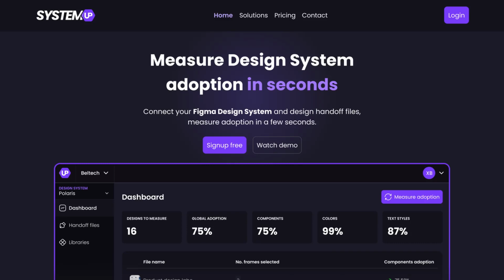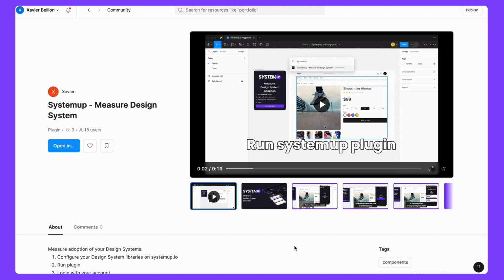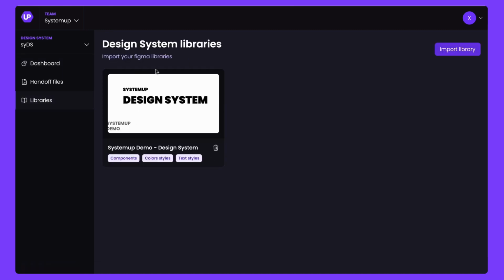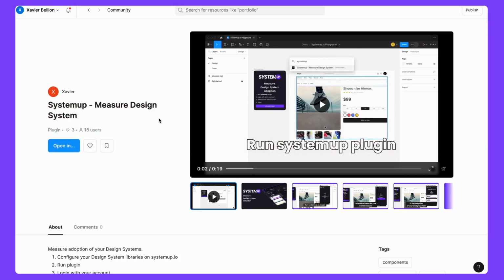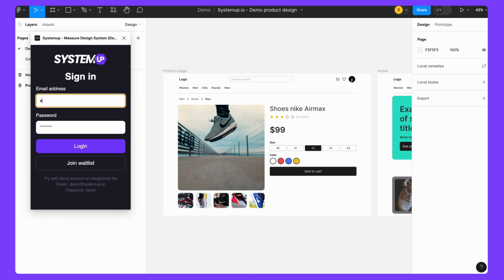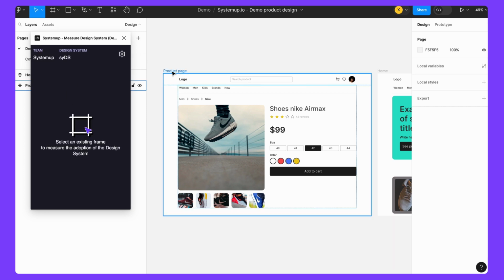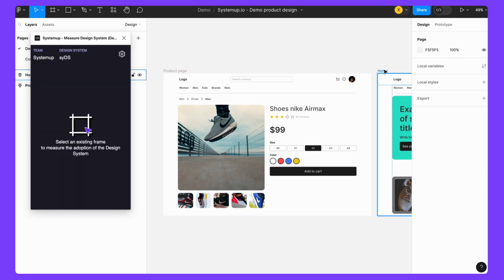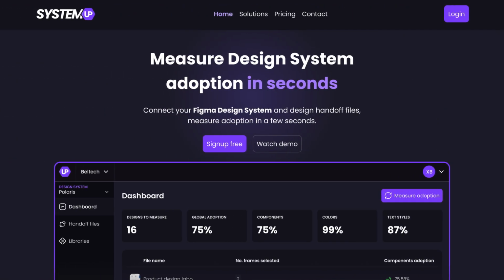Measure Design System adoption with figma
Use the Systemup Figma plugin to measure your Design System adoption.

In a few seconds, you can see the adoption of your text components, text styles, and colors.

You can measure any file using your Design System!